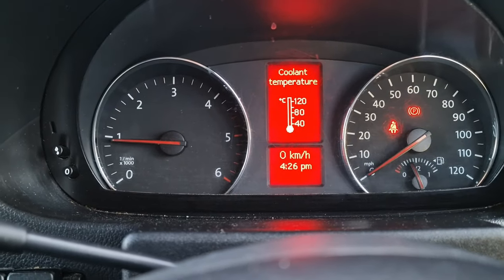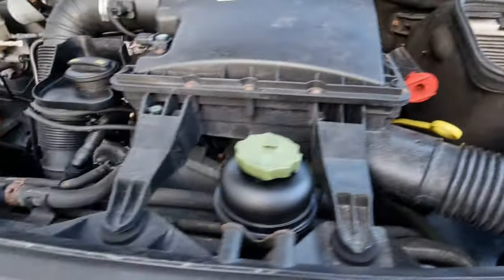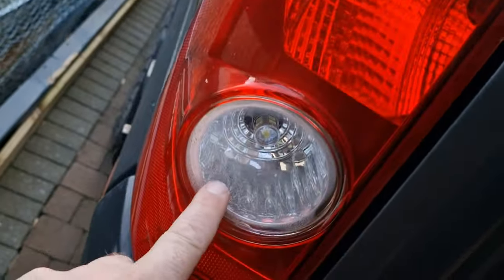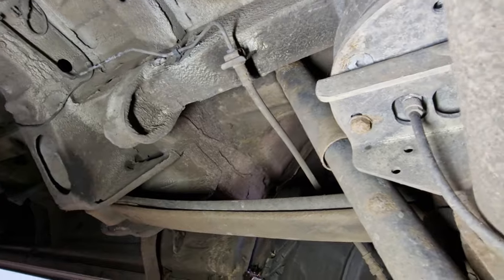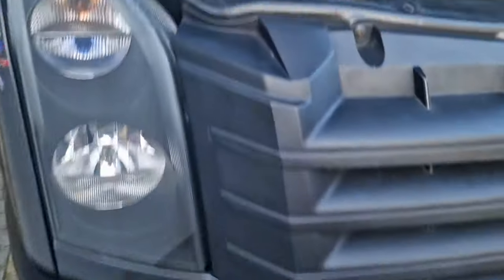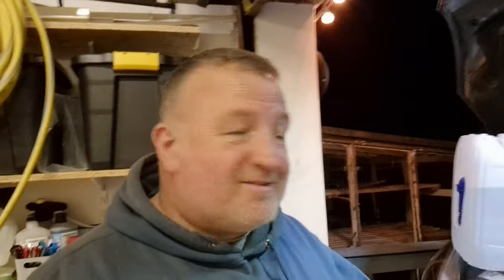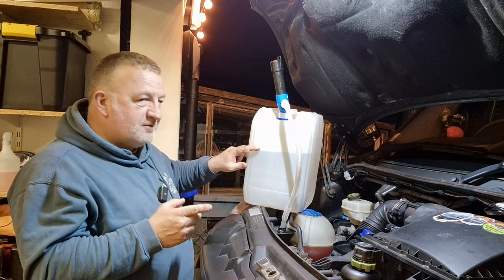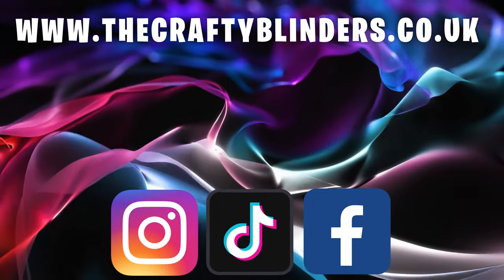campervan mot test pre checks and regular maintenance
campervan mot test pre checks and regular maintenance, will our regular maintenance regime pay off with a few pre MOT checks and end up with another clean bill of health for our van Dexter, fingers crossed we have extend our pass without advisories to 3 years

Hand held transfer pump:

18 watt reversing lights: